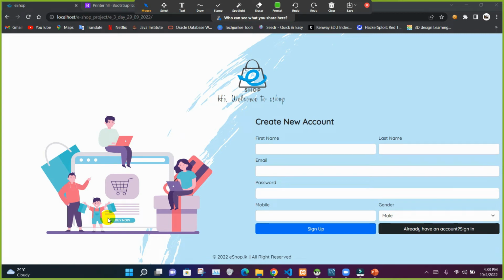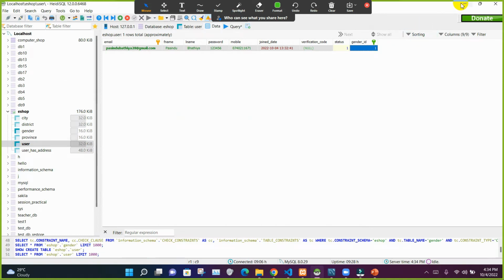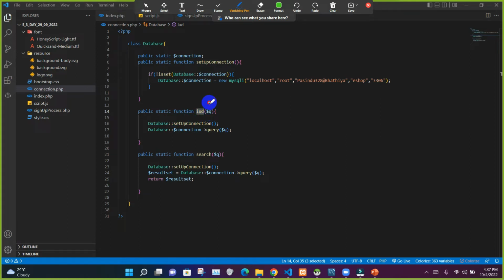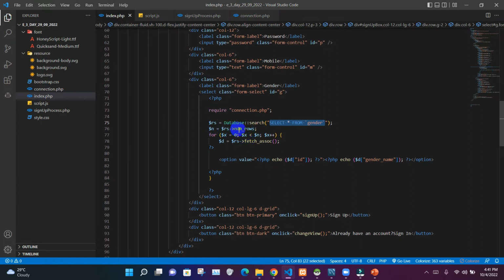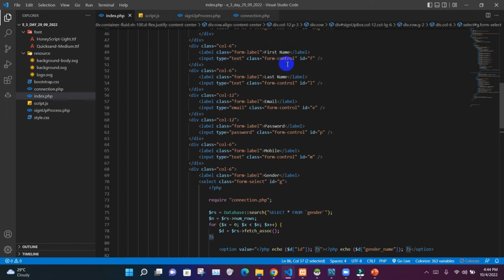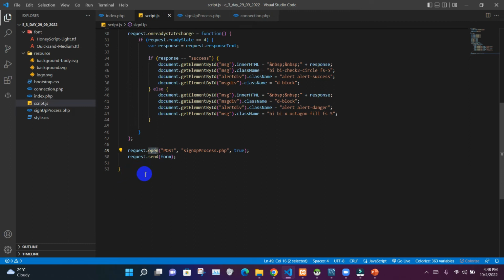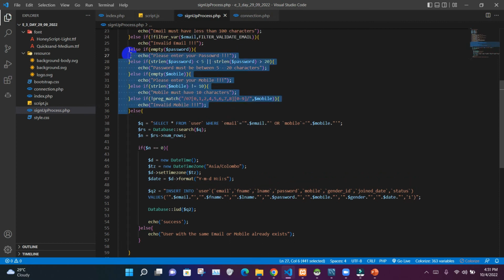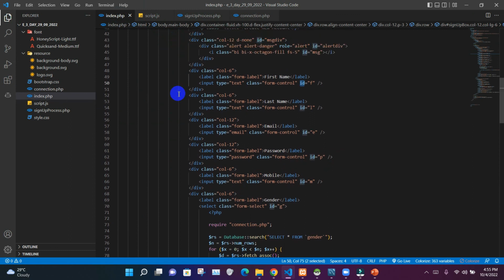Video 2:- Program the user sign up process including input validation.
Subject : Web Programming I
Video title : Program the user sign up process including input validation.